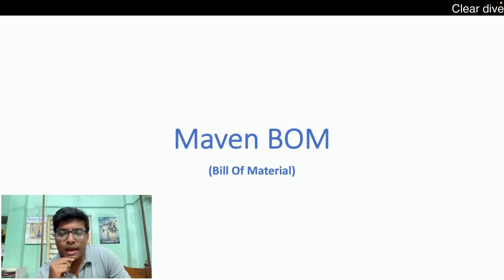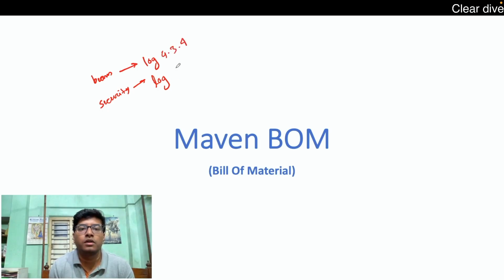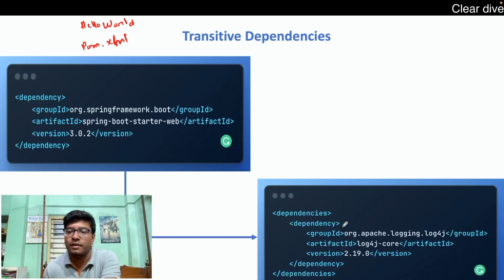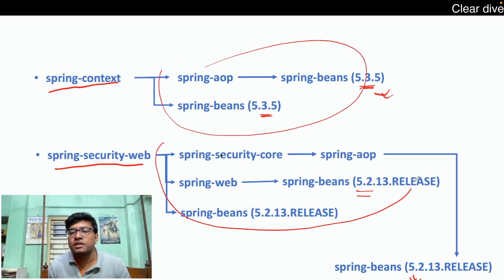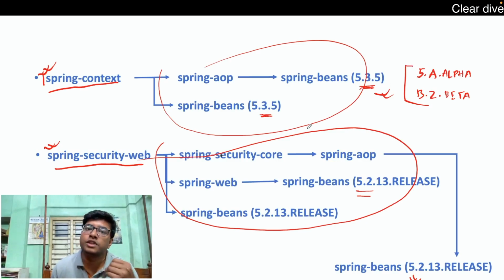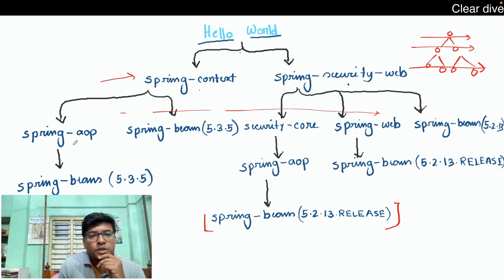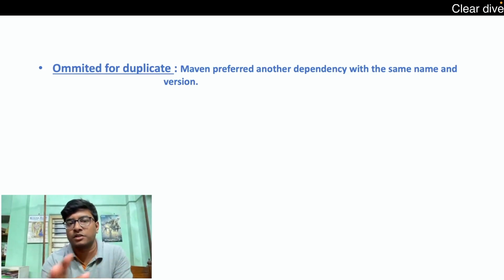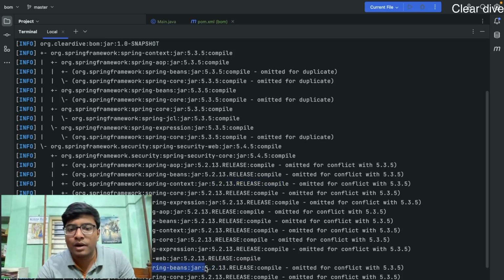Maven BOM Explained in details (Part -1)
In this video I have explained how Maven resolve dependencies with great details and explanation with example.